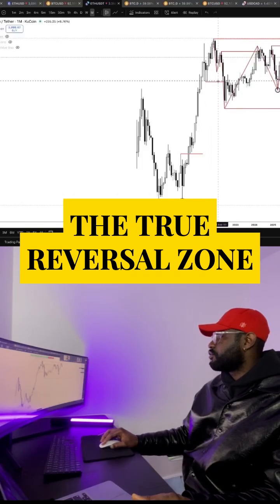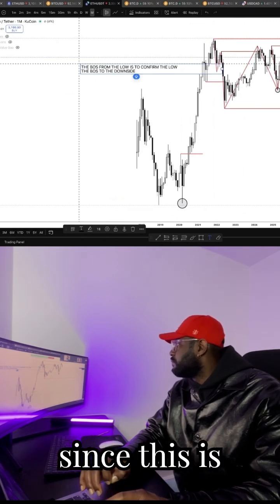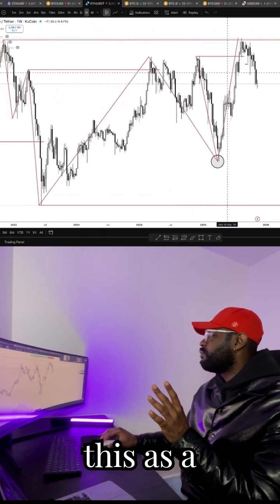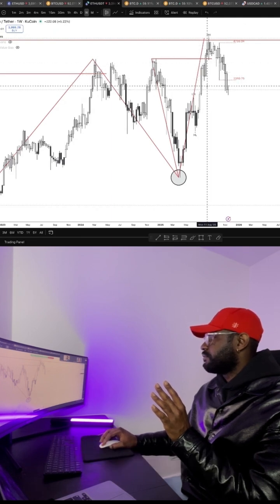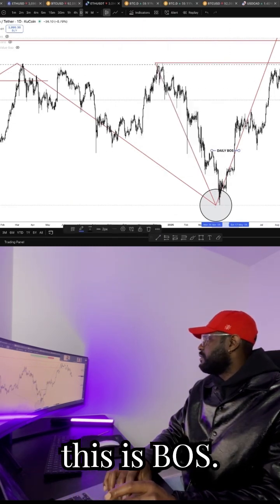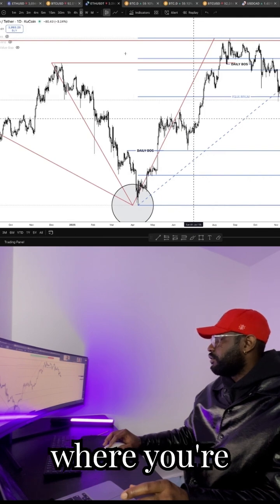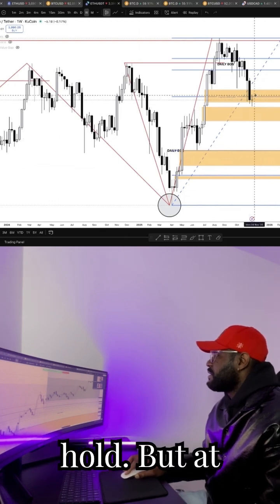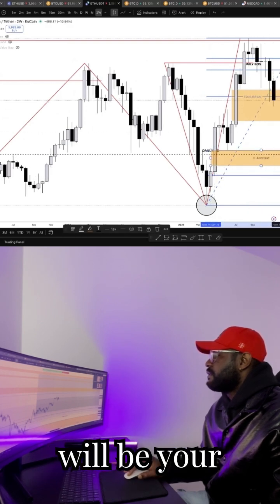How I Use BOS + Fibonacci to Find the REAL Reversal Zone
In this breakdown, I explain how to properly confirm whether the high or low is truly locked in using BOS (Break of Structure), higher-timeframe validation, and Fibonacci.

You’ll learn:

✔ How to use BOS in both directions to confirm trend intentions
✔ Why you should never trust a low timeframe BOS inside a large impulse leg
✔ When a BOS genuinely means “the low is in” or “the high is in”
✔ How to use the Fibonacci equilibrium to know where the real discount begins
✔ How to avoid guessing between 3–4 points of interest
✔ Why scaling up to 2-week or monthly dramatically simplifies your POIs
✔ How an indicator can help confirm structure — but why you should NEVER depend on it
✔ How to locate the next draw on liquidity when the first POI fails
By the end of this session, you’ll understand how smart traders refine entries from multiple POIs into one or two precise areas — instead of reacting emotionally or forcing setups.
Join my free Telegram for more breakdowns, mentorship recaps, and live analysis.